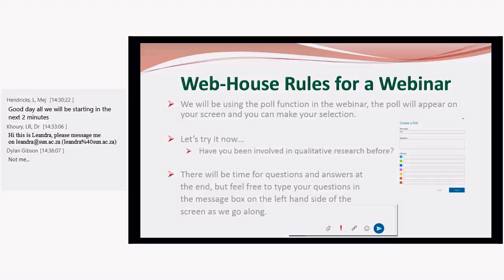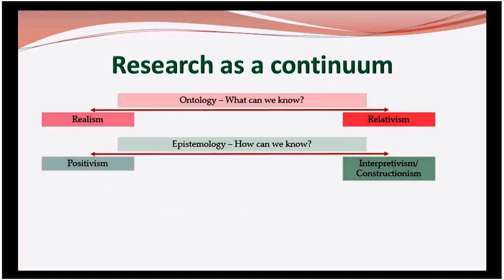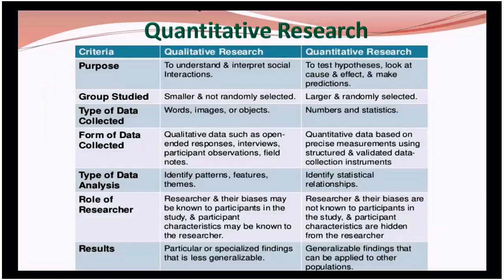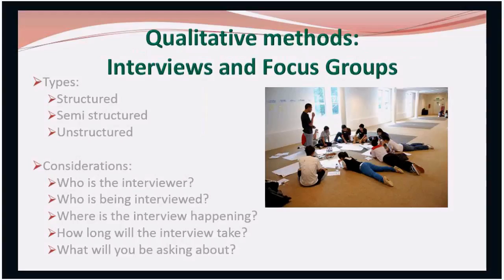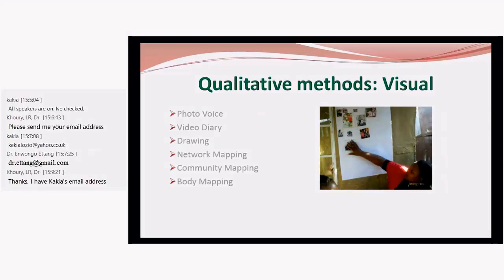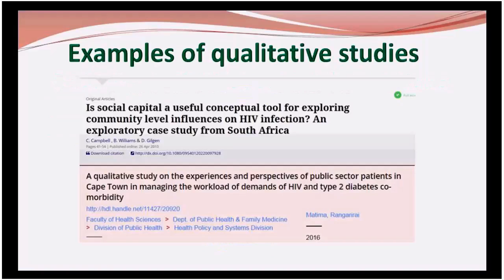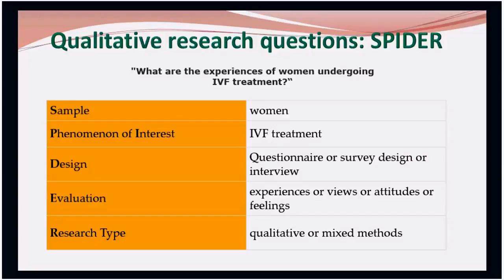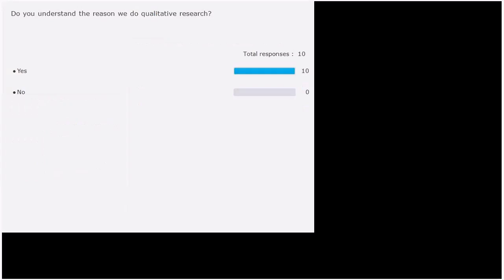Webinar on Qualitative Research Part 1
Understanding qualitative research and formulating qualitative research questions.